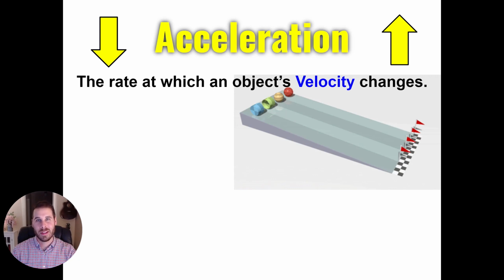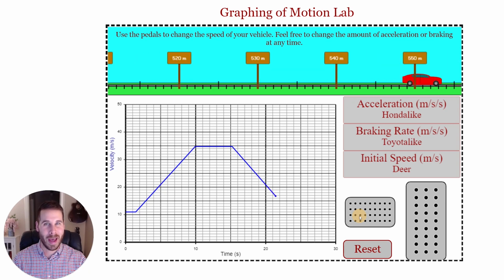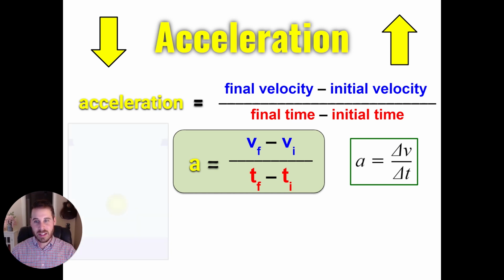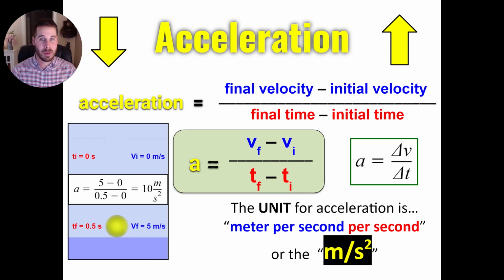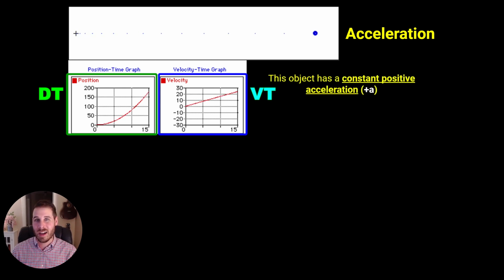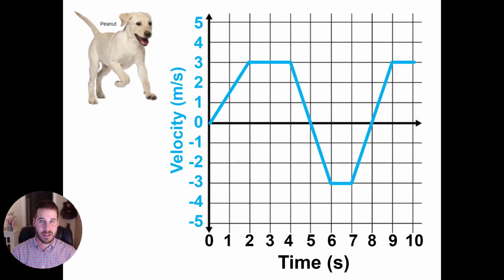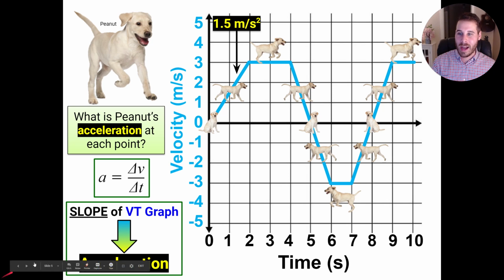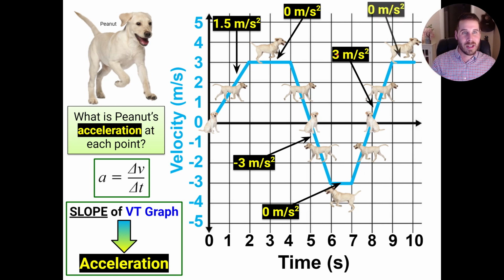Physics Lesson - Acceleration & VT Graphs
In this lesson you'll learn how to calculate the acceleration of an object, by using either an equation or a VT Graph.